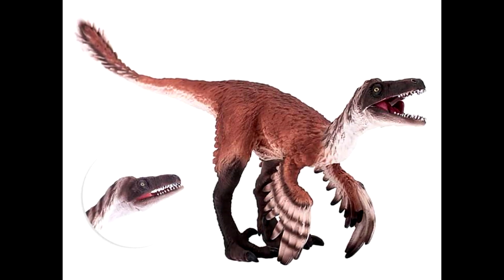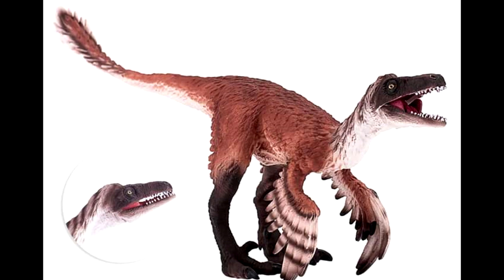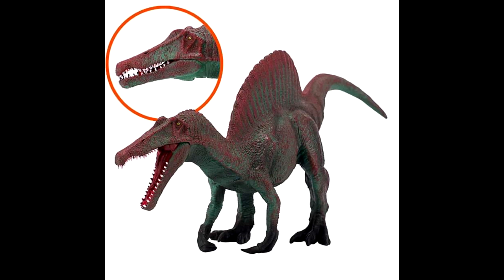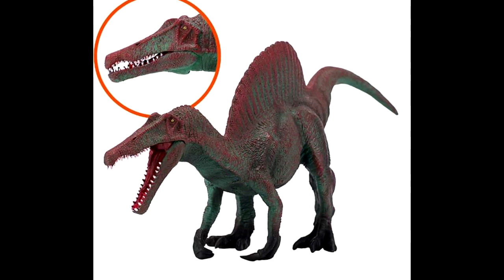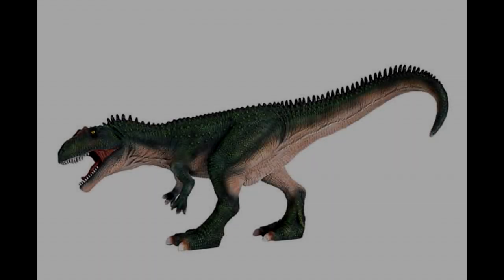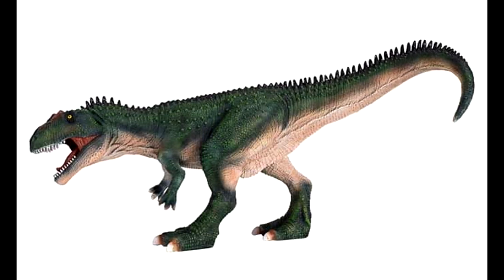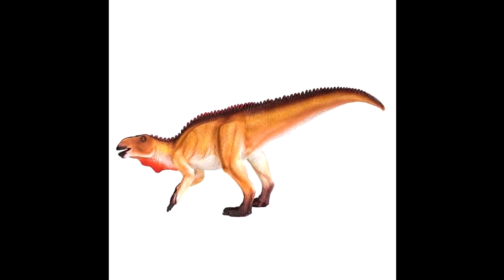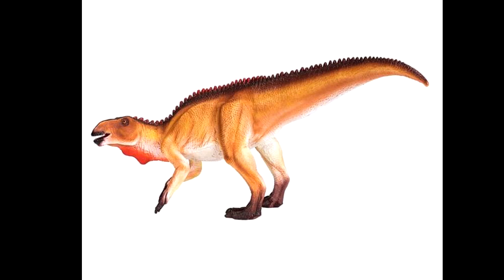Mojo Fun 2020 Prehistoric Reveals Part 1!!!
Today we start looking at the first 4 reveals from Mojo Fun, for the upcoming 2020 Prehistoric Line!!!